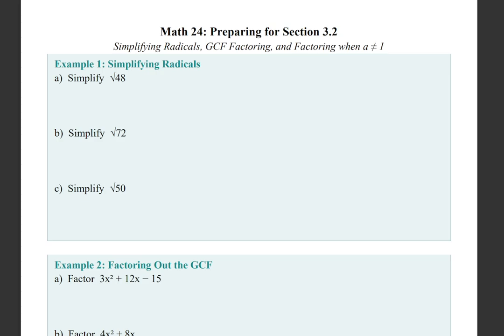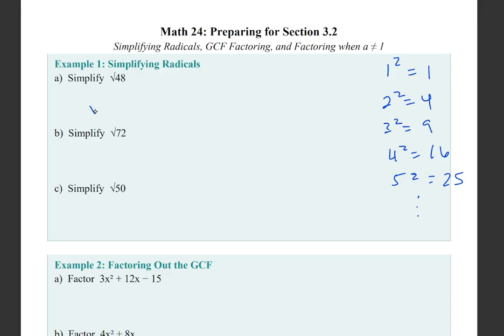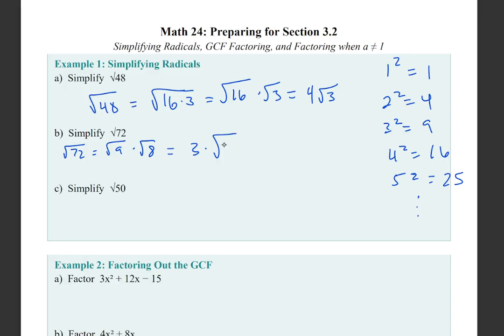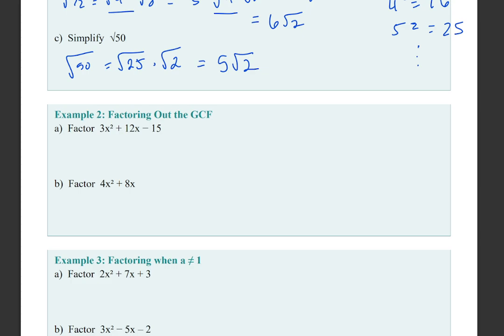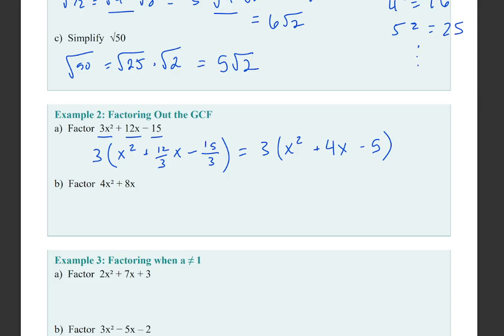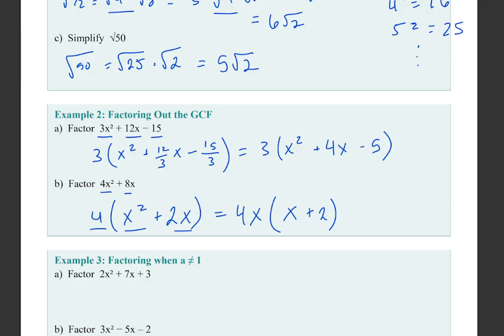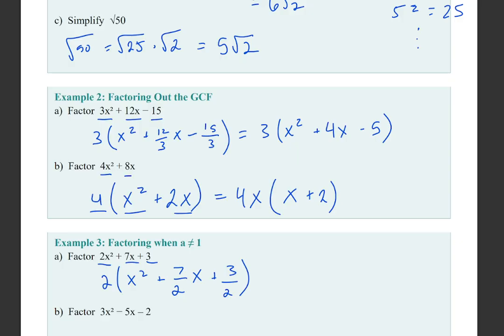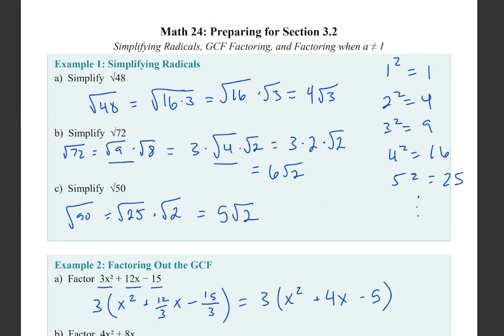Worksheet 3.2 Examples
This video covers examples in preparation of worksheet 3.2:
- Simplifying radicals
- Factoring quadratics